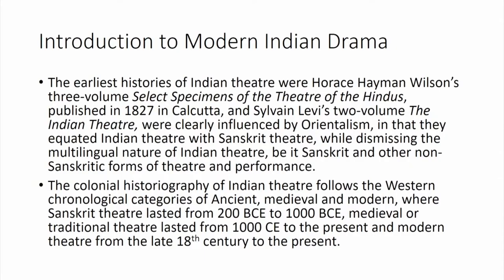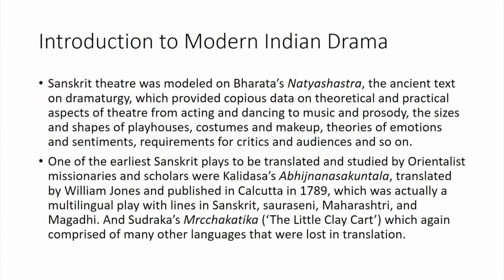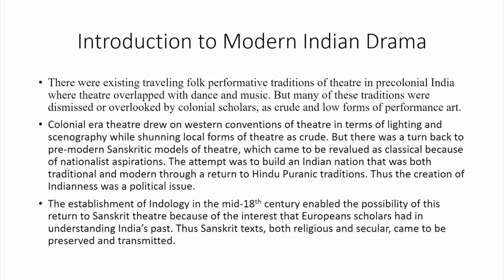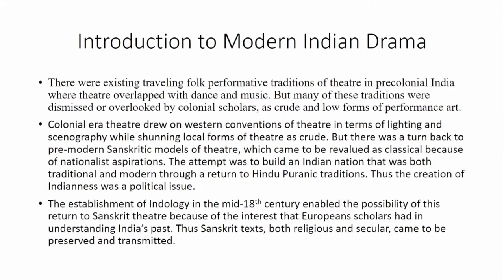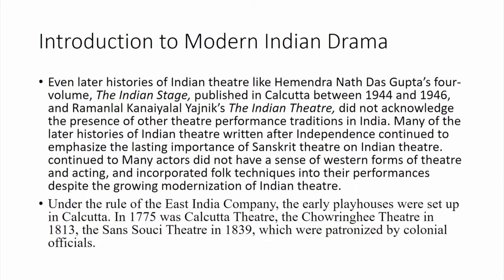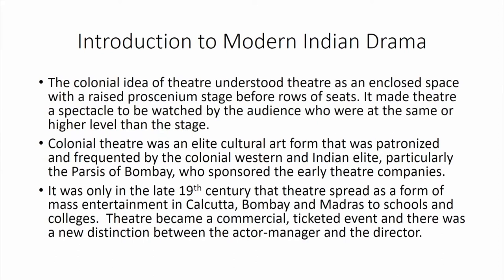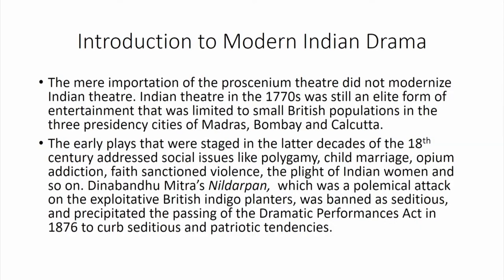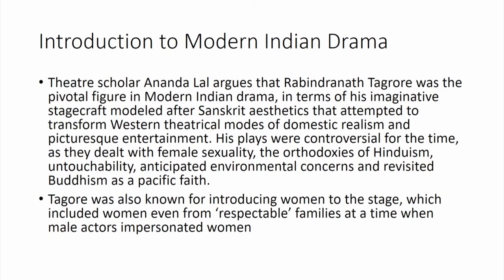Sanskrit and National Theatre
Course Name : Introduction to Modern Indian Drama
Subject: Performing Arts
Target User: UG/PG